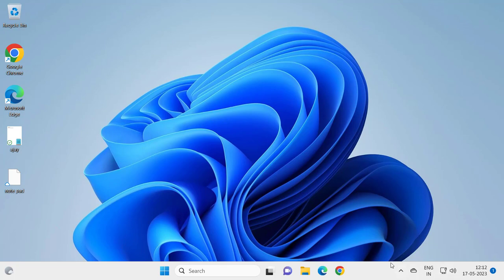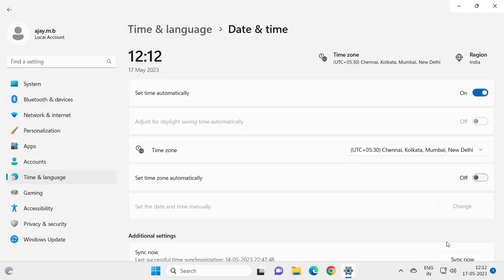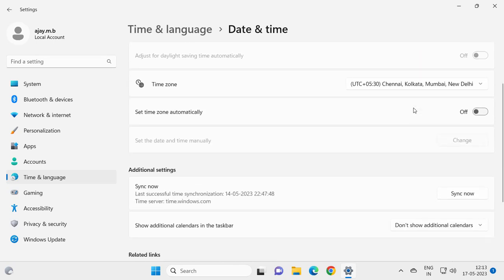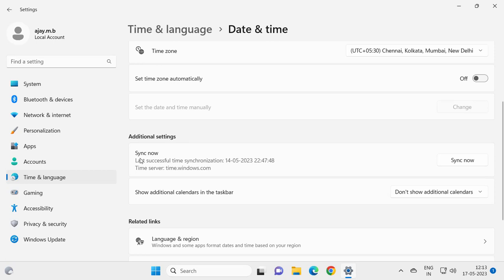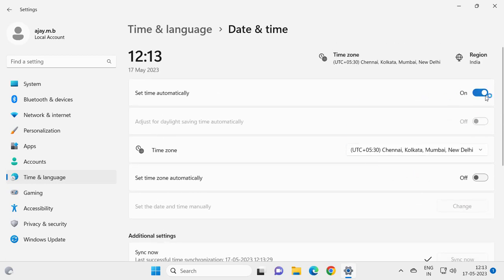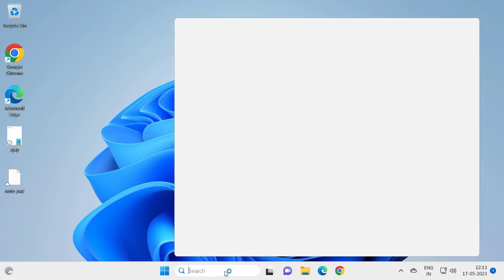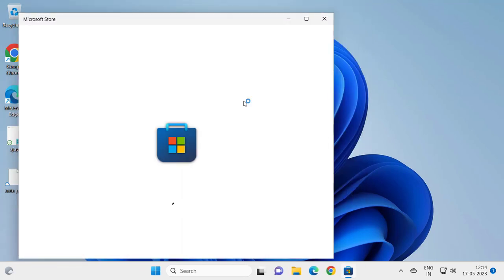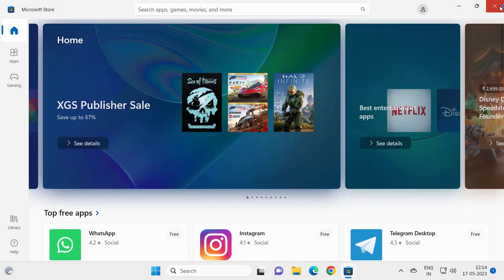Fixing Microsoft Store App Installation Failed with Error Code 0x800b0101: Effective Solutions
Fixing Microsoft Store App Installation Failed with Error Code 0x800b0101

app installation failed with error message catastrophic failure (0x8000ffff)
installation failed with error code (0x800b0109